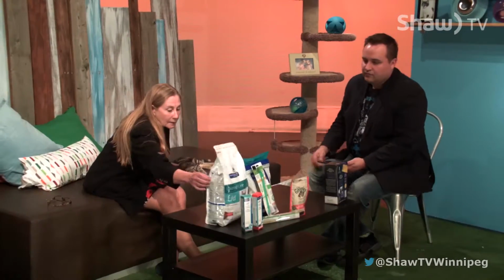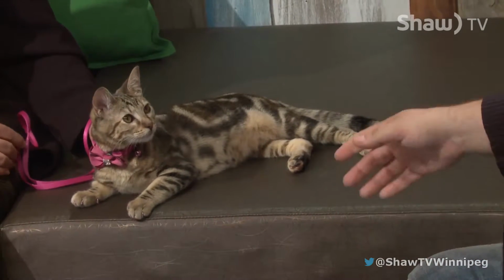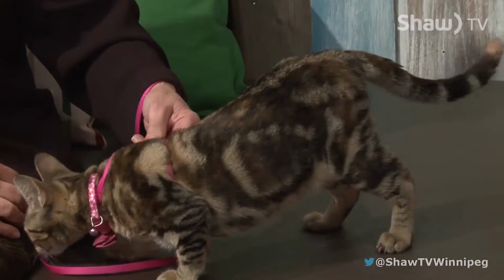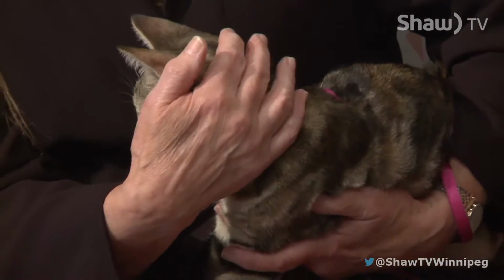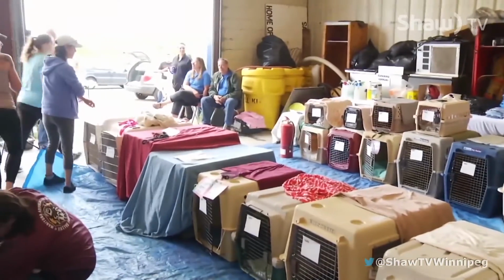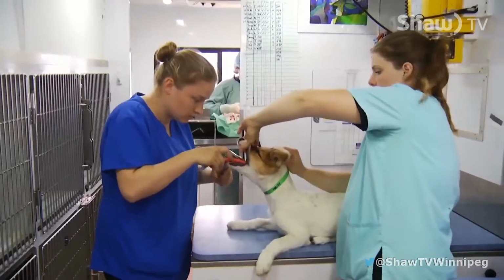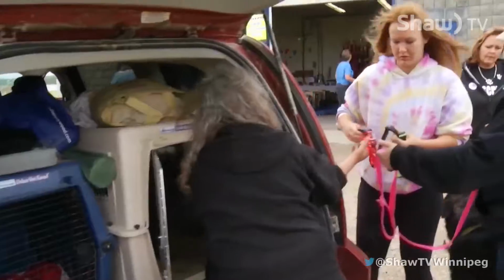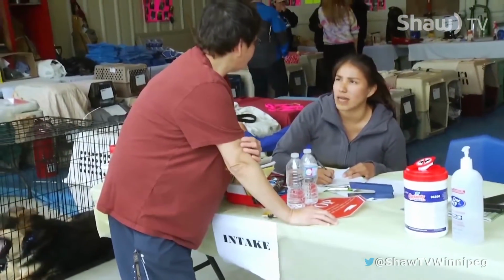Petology Episode 1 Part 3